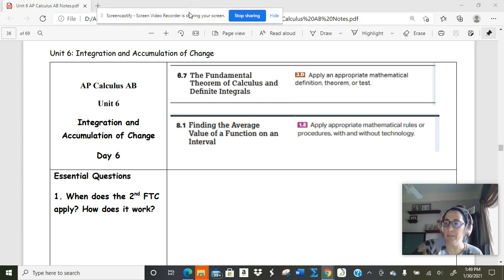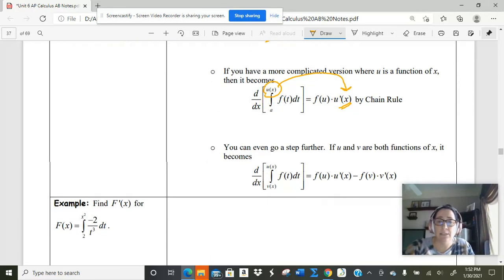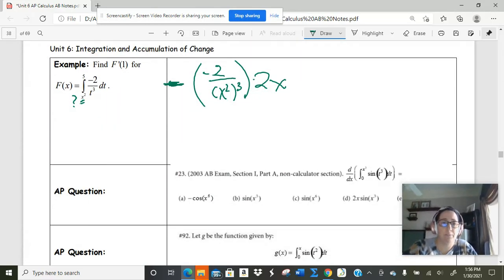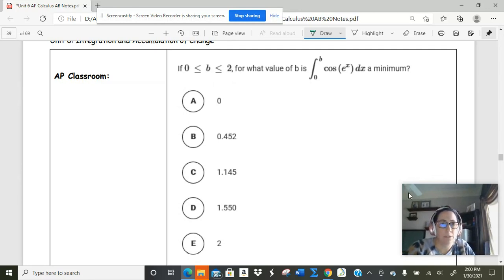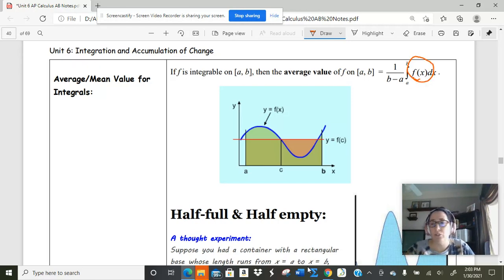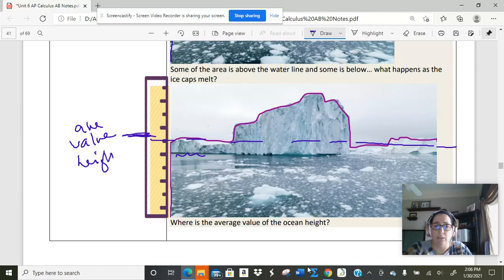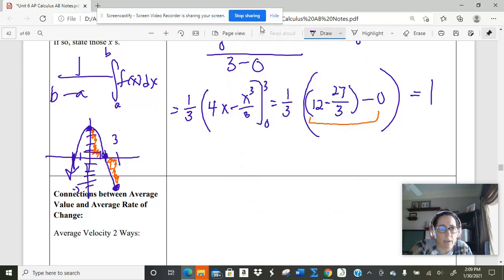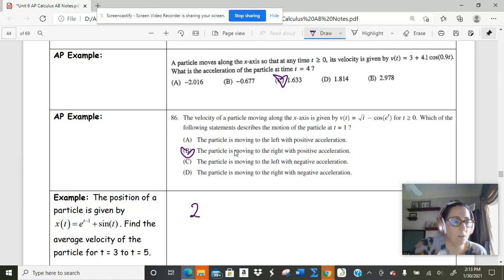AP Calculus AB Unit 6 Day 6